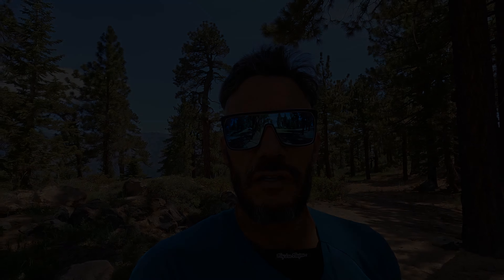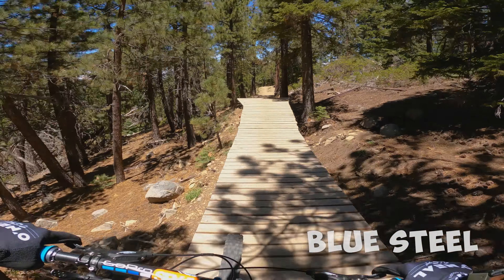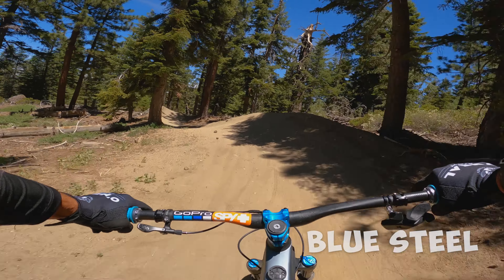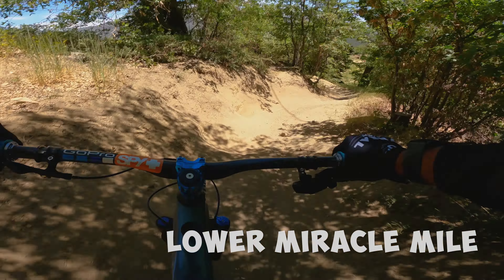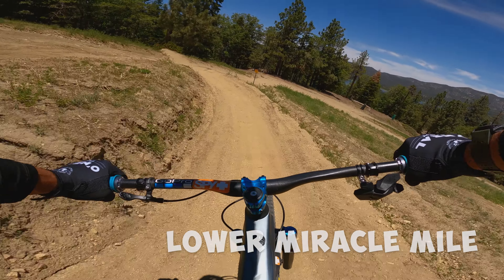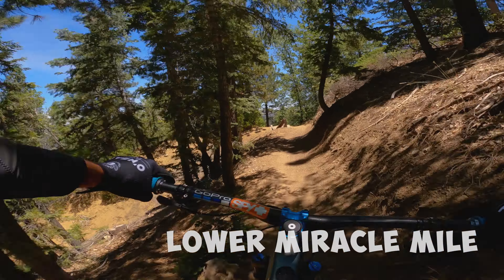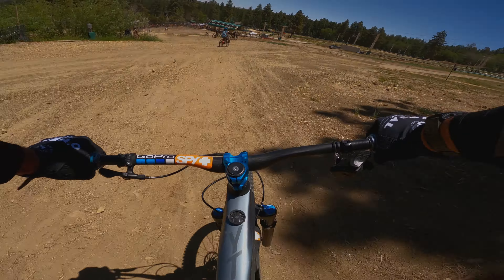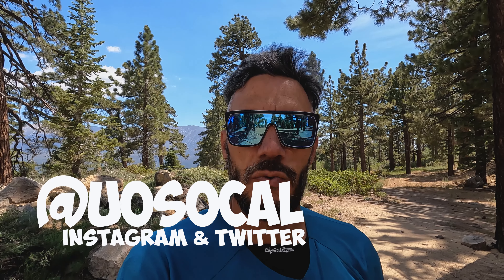2022 Blue Steel - POV Preview - Full Pull - Snow Summit - 4k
I am so stoked that Snow Summit is open.  This is the trail where I first really started learning to jump last year.  The trails and jumps at Snow Summit are really well made.
Blue Steel is a great way to progress your jumping skills.  There are several smaller jumps near the top, and some larger one in the middle.  All of the jumps are table tops.  This is the biggest factor is feeling safer when pushing your jumping limits.
I rode this trail about 5 times in total on Thursday.  It is fun every time.

Go and Check out some of the awesome gear some of my channel sponsors have:

Drone gear:
DJI Mavic 3
DJI Mavic Air 2
DJI Mavic Air 2 Fly More Kit

GoPro gear:

GoPro Hero 8 Black
GoPro Dual Battery Charger + Battery for HERO8
GoPro Fusion Grip

GoPro Hero 9 Black
GoPro Hero 9 batteries

GoPro Hero 10 Black
GoPro Hero 10 Telesin Charging Port